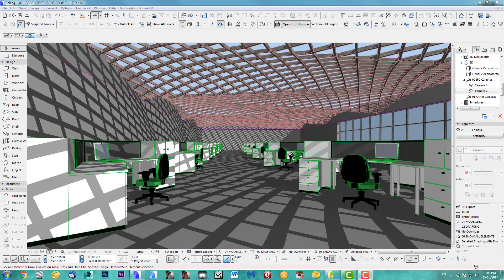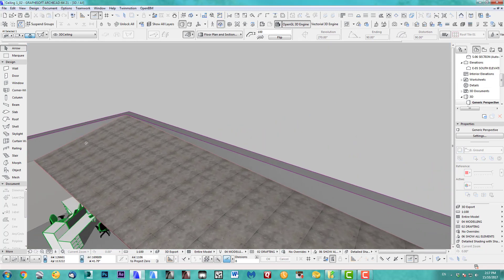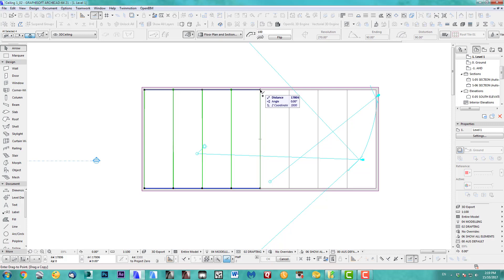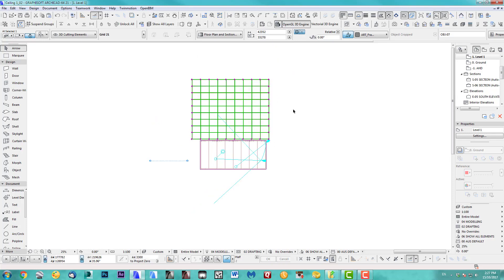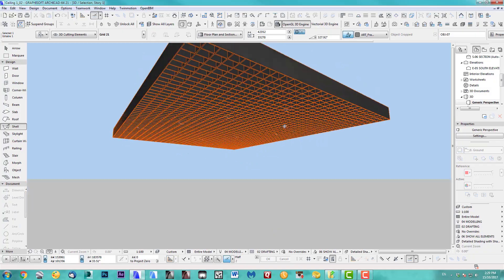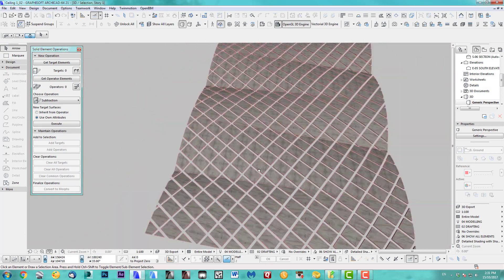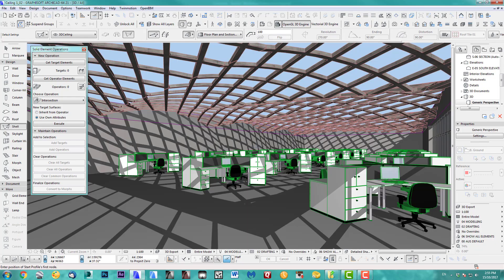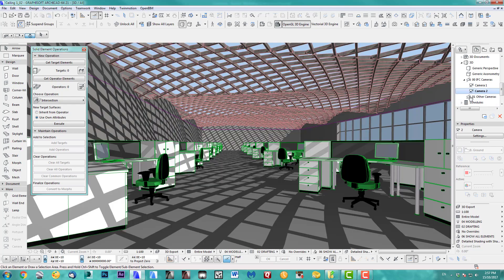ARCHICAD How to model a bent ceiling grid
- Ok let's talk about the tutorial Modeling a bent ceiling grid was quite a cool experience for me, as it is a bit of a challenge in Archicad.